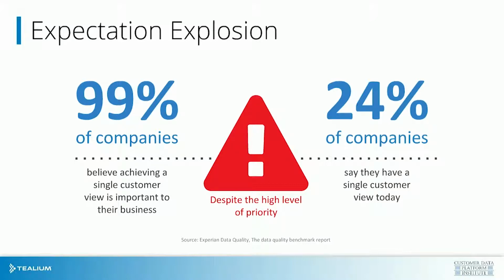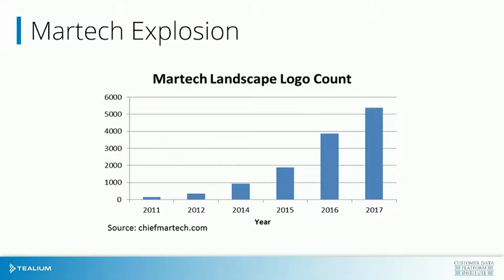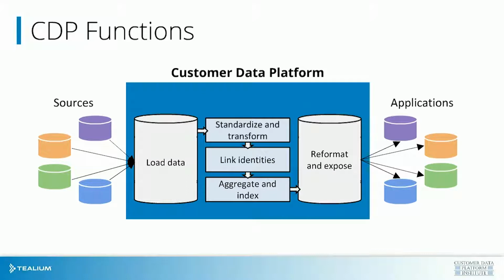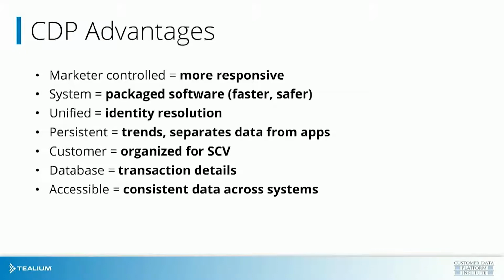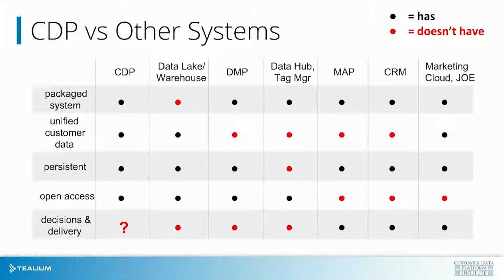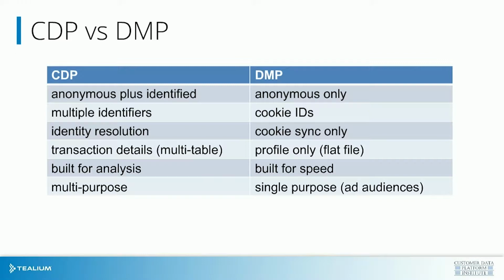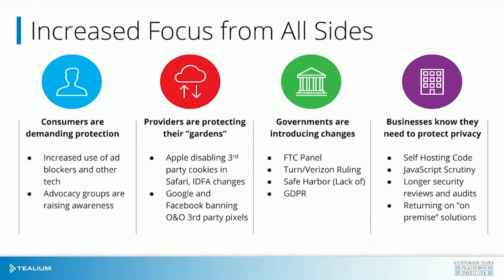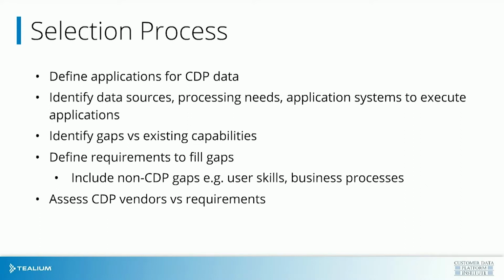The Customer Data Platform: Solving Problems & Driving Digital Transformation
Today’s customers expect personalized experiences and there are a plethora of available martech solutions that claim to have the tools to help. And while marketers are able to collect a mass amount of data, it’s becoming increasingly challenging to be able to act on that data, and have one, central repository to be able to make informed decisions and drive more meaningful customer experiences.

A new martech solution has recently appeared into the space that does just that - the Customer Data Platform (CDP). In this webcast, you can expect to learn:

- How these purpose-built products assemble and distribute customer data
- Why CDPs are faster, easier to use, cheaper and more flexible than other solutions
- What problems a CDP can help the marketer solve
- The key ways to using a CDP in driving a business’s digital transformation